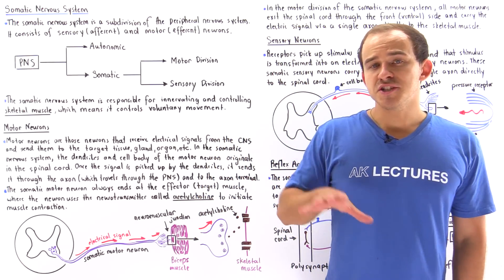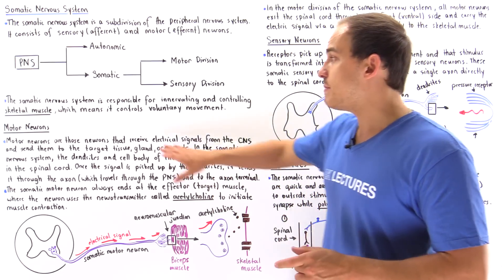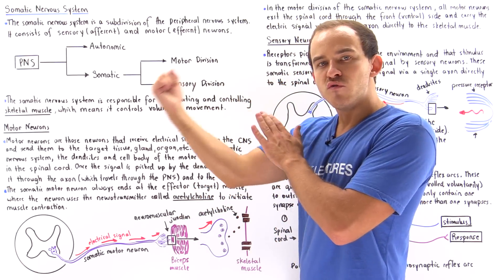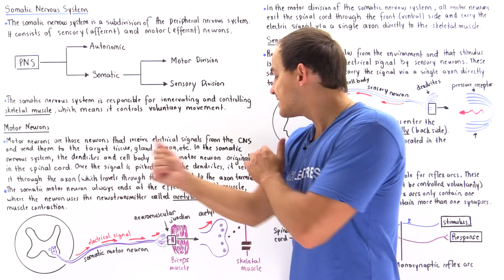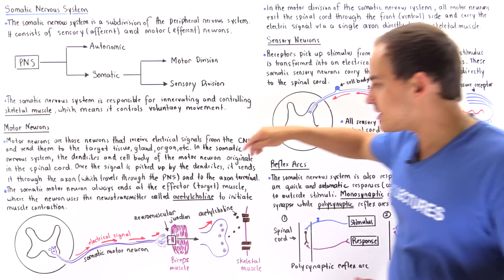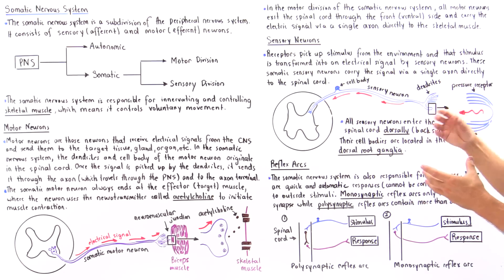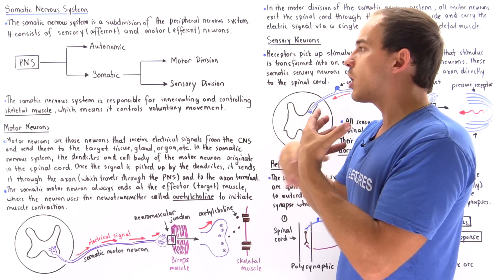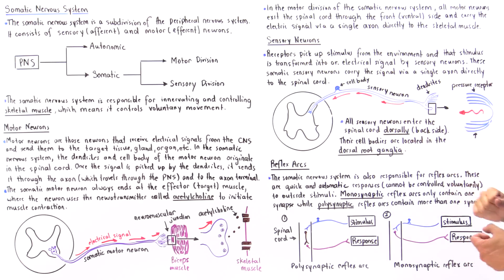Somatic Nervous System